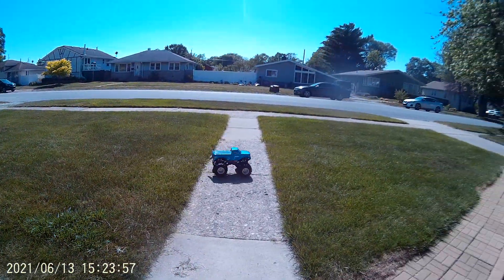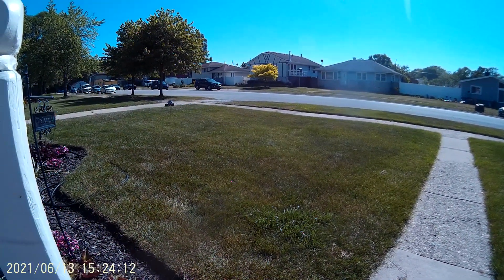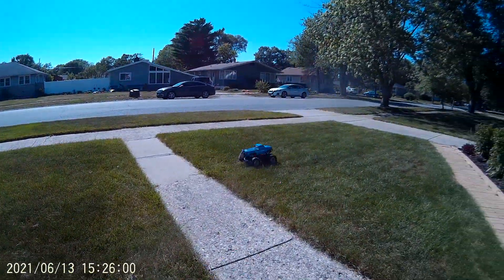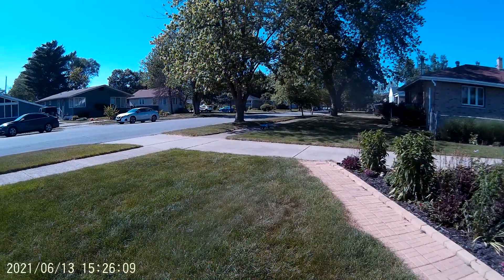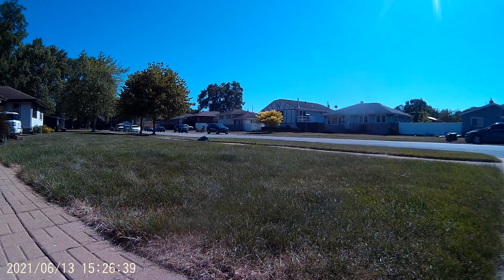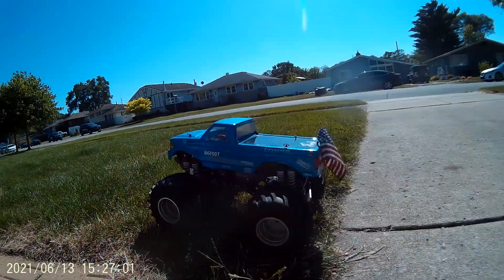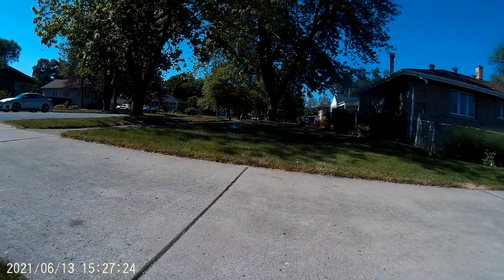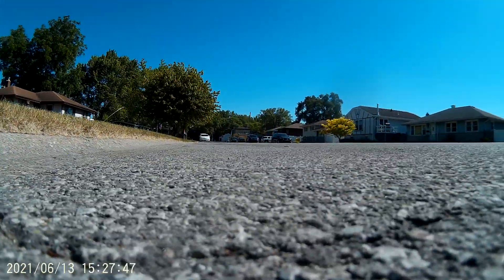BIGFOOT Tamiya Clod buster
Out in the yard having some fun with my clod buster, such an awesome old truck.